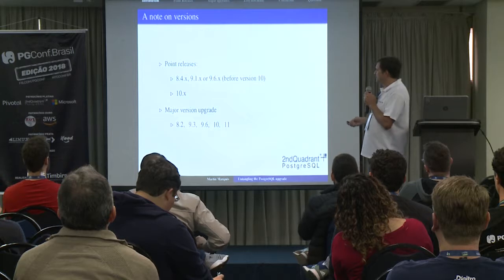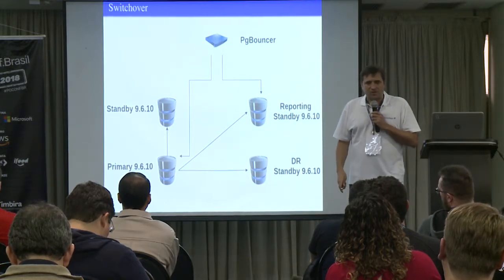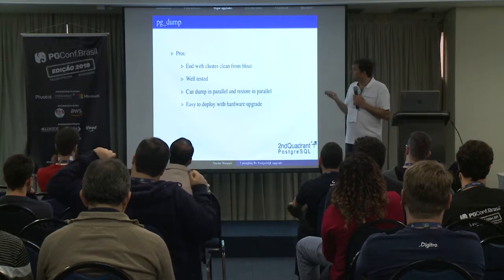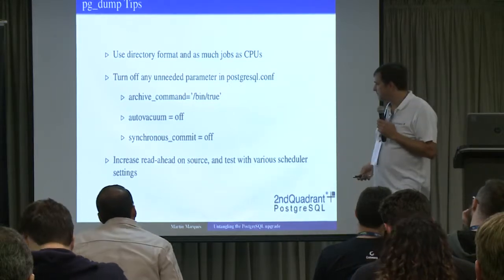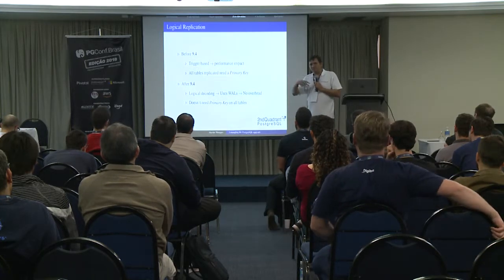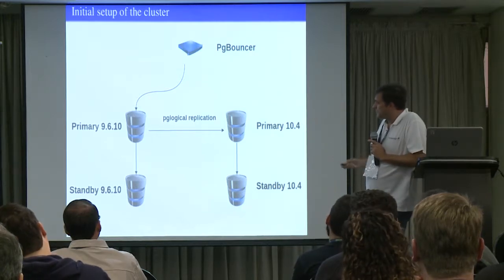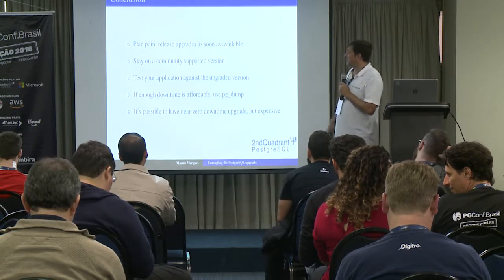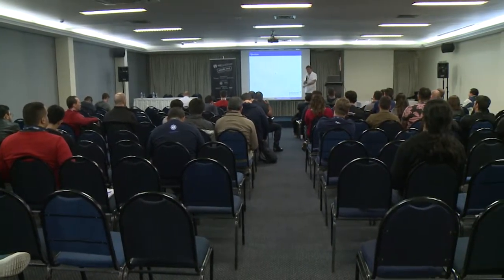PGConf.Brasil - Untangling the PostgreSQL upgrade, por Martín Marqués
This will be a talk explaining the different upgrade options with pros and cons of each one.
The process of upgrading postgres always brings up questions like “how can we…” or “how much time will our server be down”, and the final “can we upgrade with no downtime”.
We’ll cover several aspects of upgrades between version of postgres, and the advantages and disadvantages of different methods